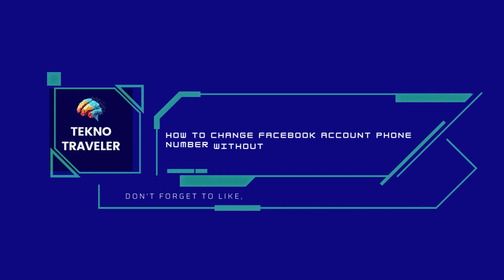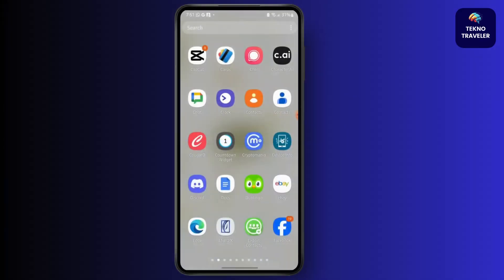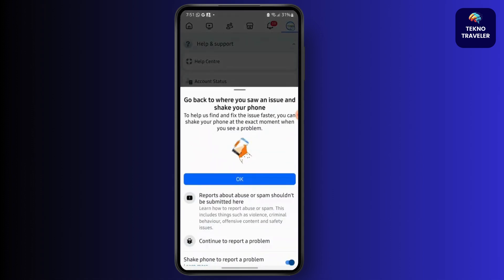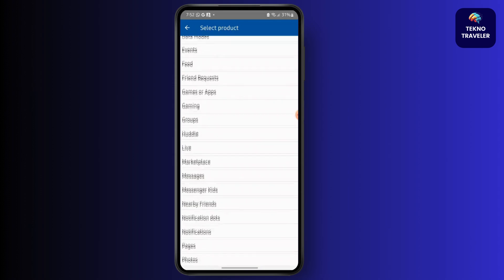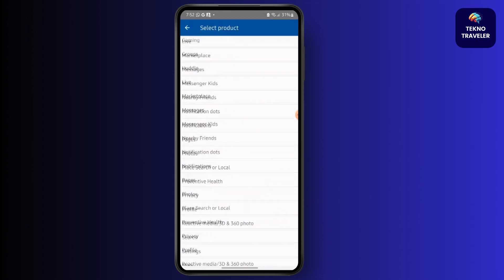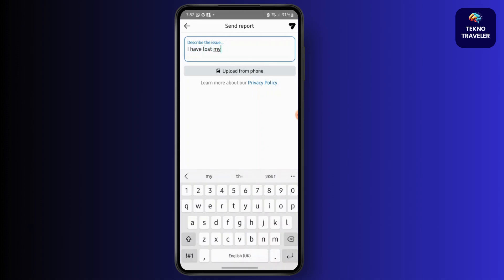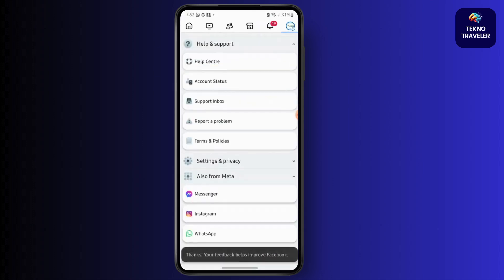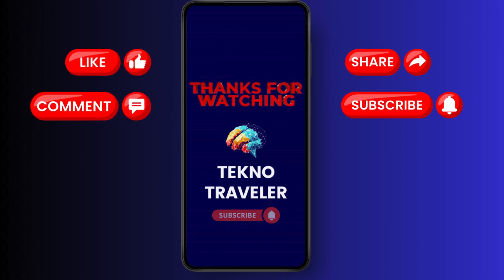How To Change Facebook Account Phone Number Without Verification Code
Welcome to our step-by-step guide on "How To Change Facebook Account Phone Number Without Verification Code"! If you're looking to update your phone number on Facebook but are unable to receive the verification code, this video will guide you through the process. We'll show you how to change your Facebook phone number, even without needing the verification code, and ensure your account remains secure. Follow along for easy-to-understand instructions and tips to manage your Facebook settings.

Timestamps: 00:05 How to change Facebook phone number without verification code
00:20 Steps to update your Facebook phone number
00:35 What to do if you can't receive the verification code
00:50 Alternative methods to change phone number on Facebook
01:05 How to secure your Facebook account after changing phone number